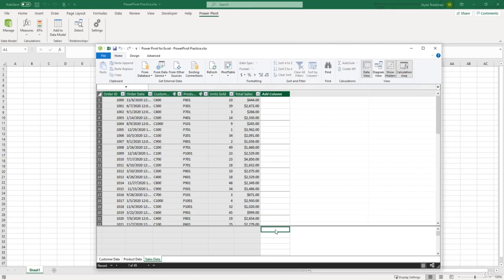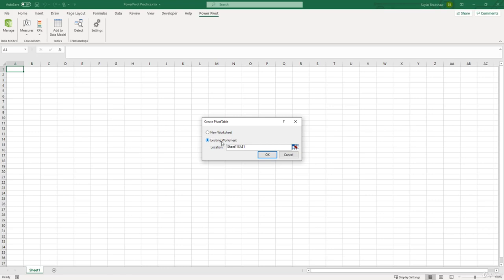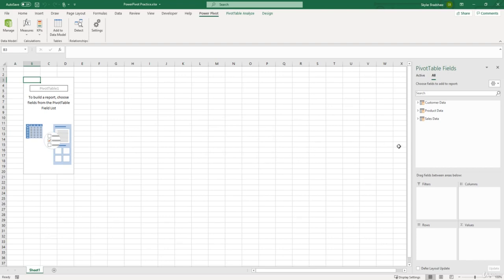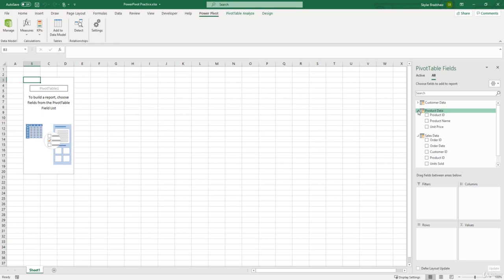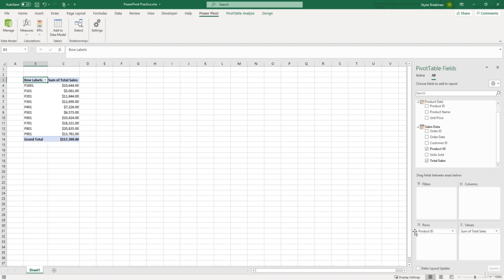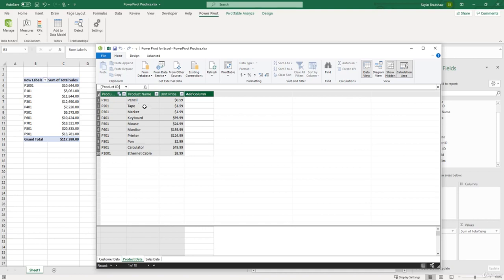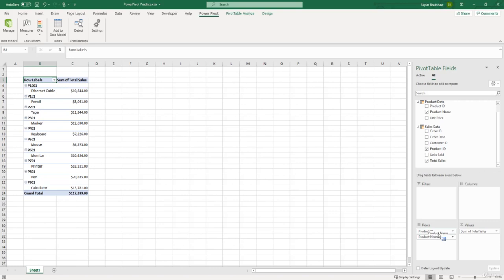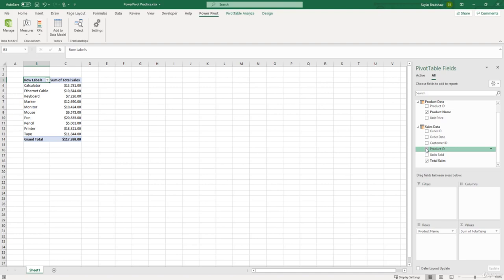Using Data Models to Create PivotTables